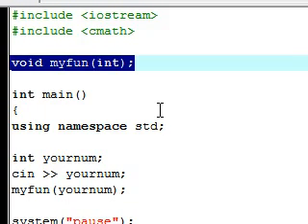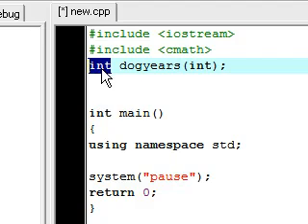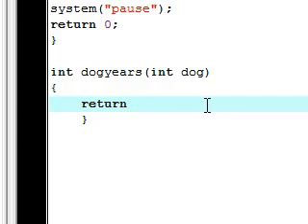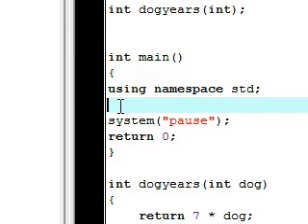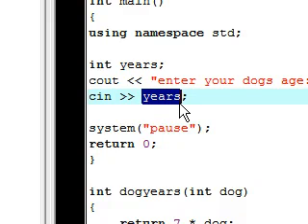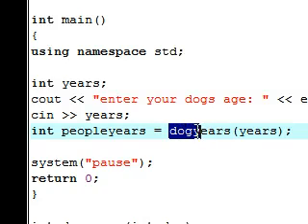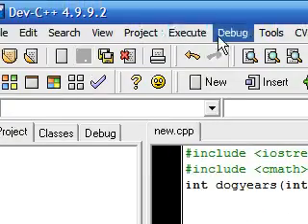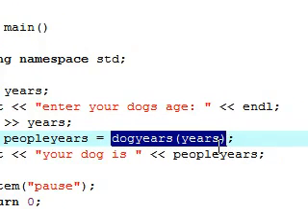YouTube C++ Tutorial 9 Return Values in Functions